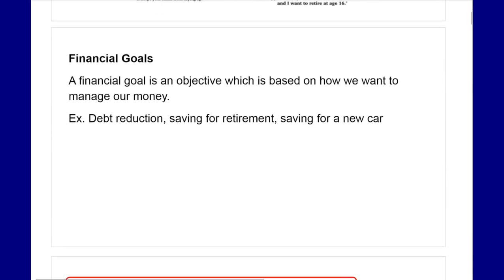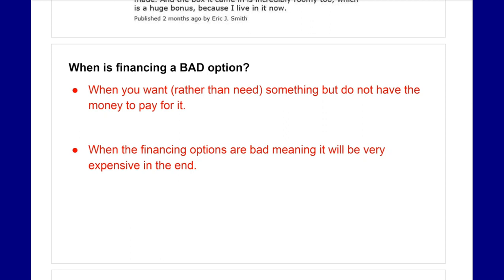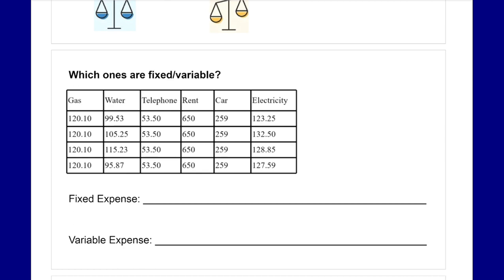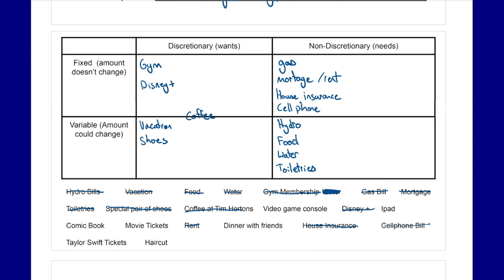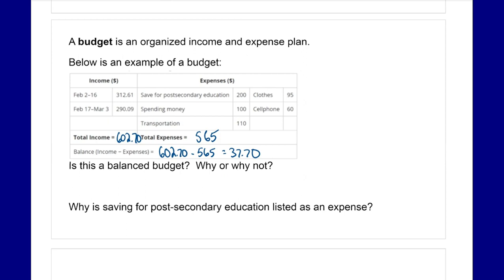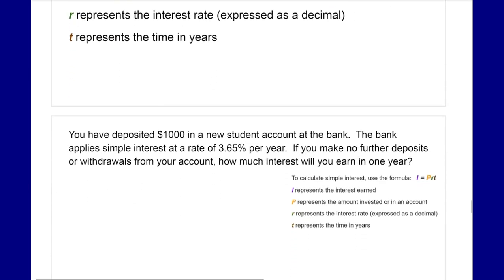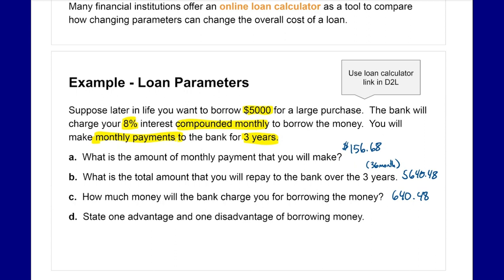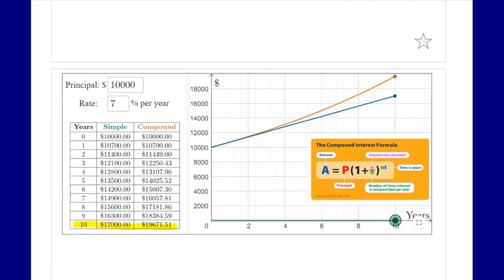5.2 Budgeting and Loans